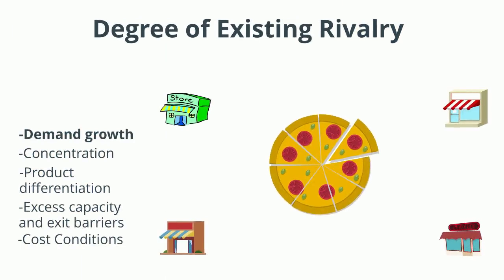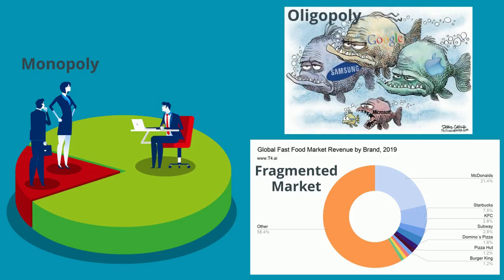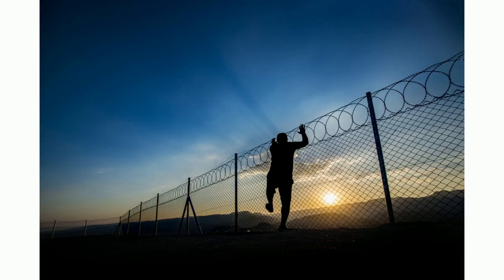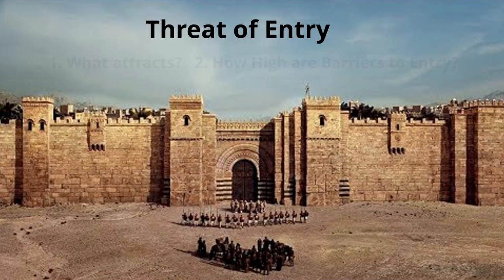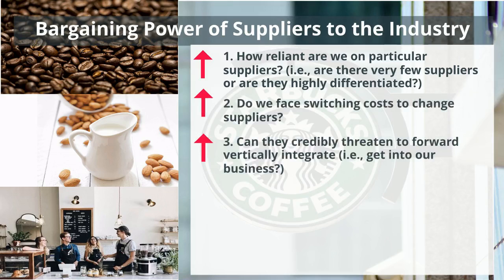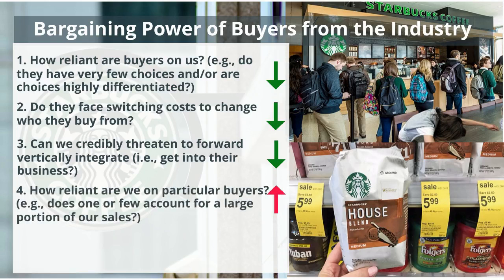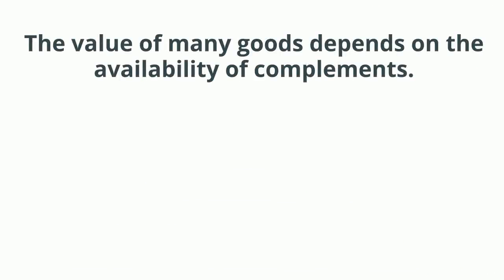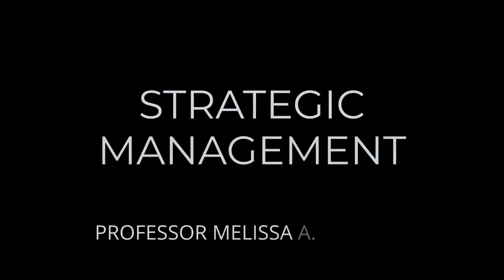Strategic Management: Porter's 5 Forces Plus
This video explains how to conduct an industry analysis using Porter's Five Force model PLUS the role of complements. The video goes through each force in detail with numerous concrete examples.